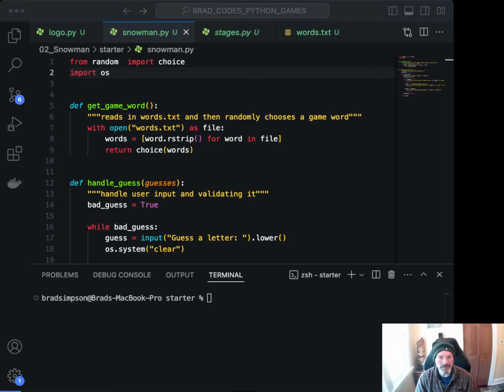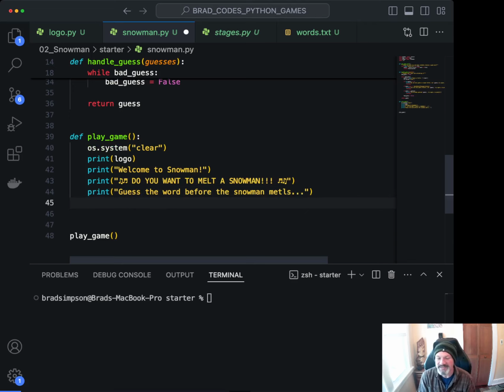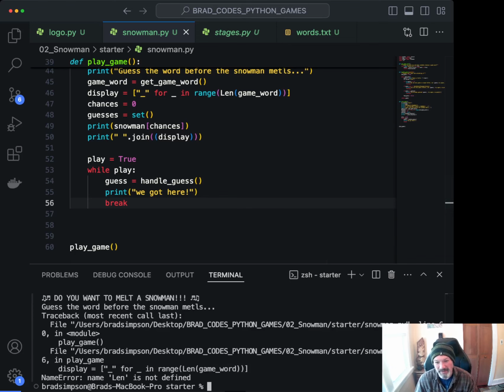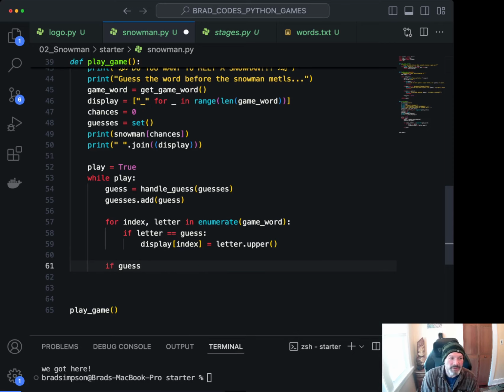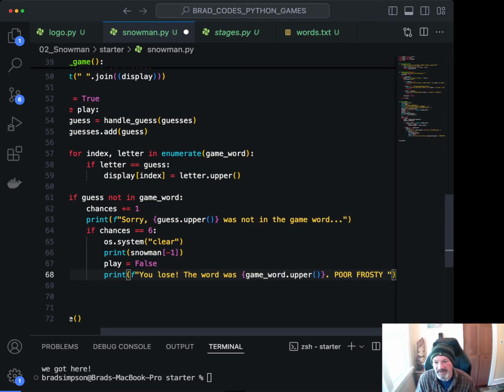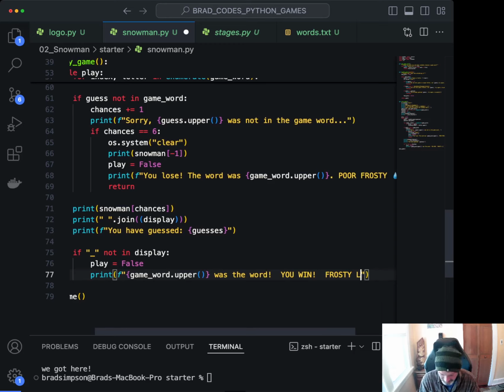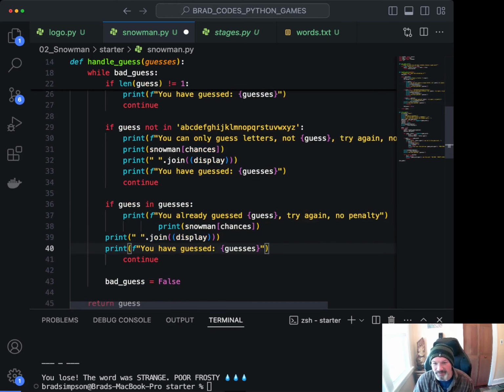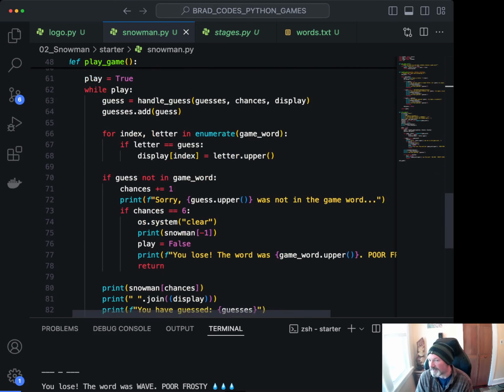Python Games - Snowman Play Game!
Coding the main game logic for our "Snowman" game